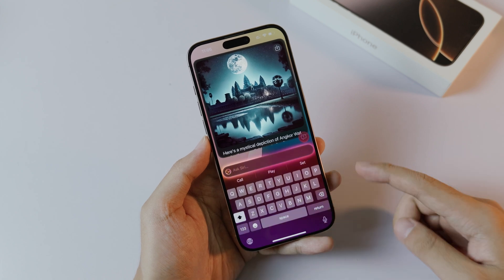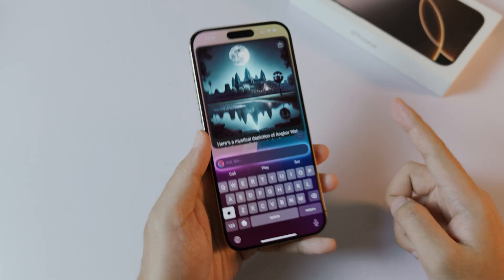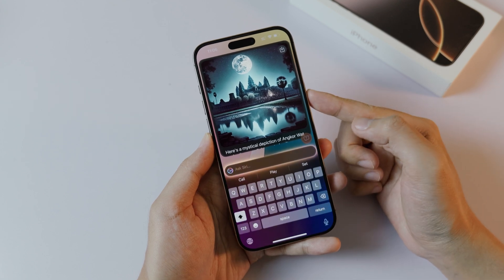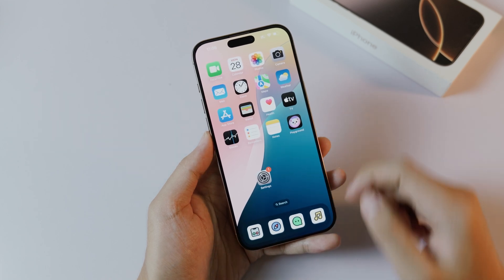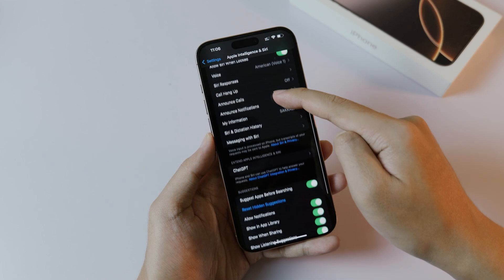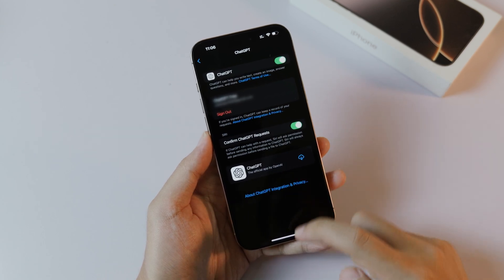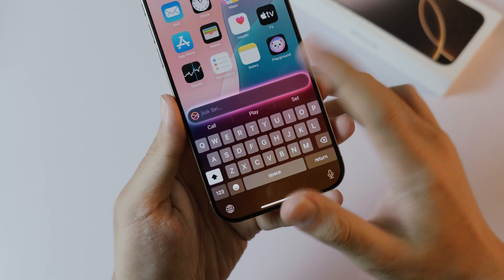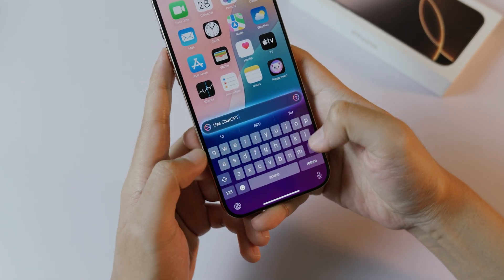How to Use ChatGPT with Siri on iOS 18 - iPhone 16 & 16 Pro Max